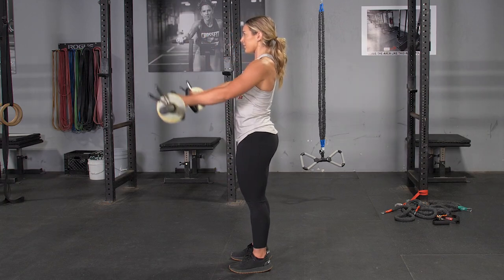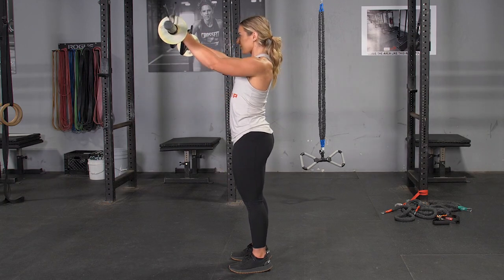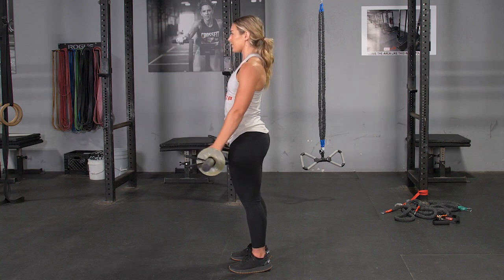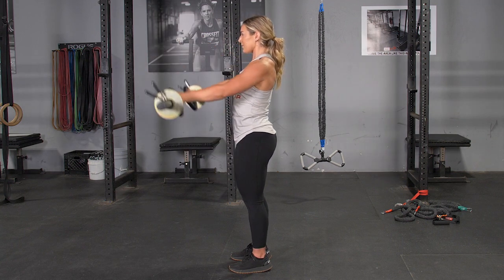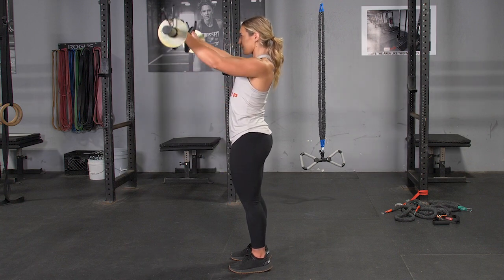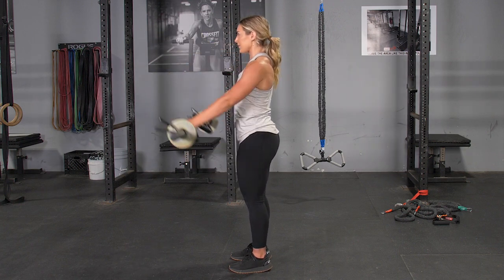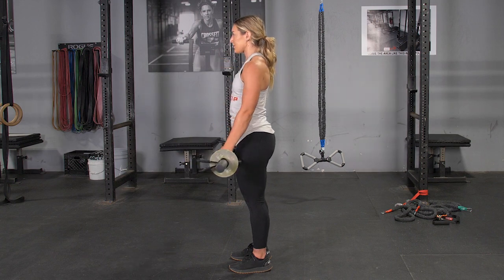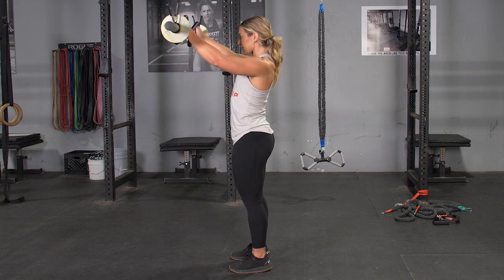Standing Front Raise using Hammer Grip side view w/ TGRIP Original Bar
The Front Raise exercise using a hammer grip with the TGrip Original Bar is a powerful way to target and strengthen the shoulder muscles. This movement primarily focuses on the front deltoids, enhancing shoulder definition and improving upper body strength. The TGrip Original Bar's hammer grip ensures a secure, comfortable hold, promoting proper form and reducing strain during the exercise. Incorporate Front Raises with a hammer grip into your fitness routine to boost shoulder muscle tone, stability, and overall upper body aesthetics.